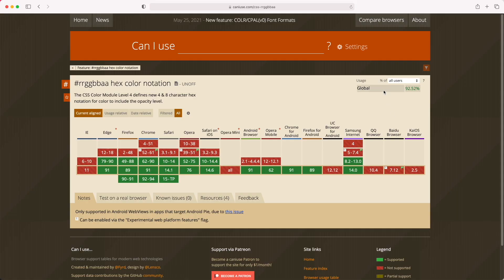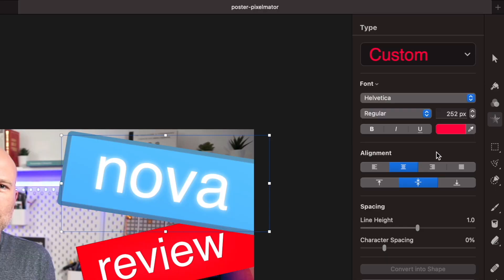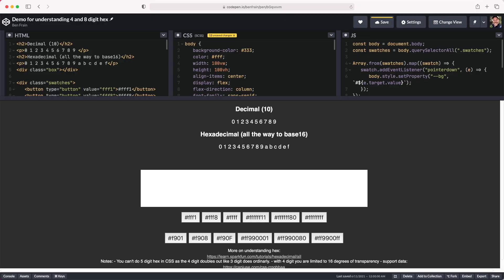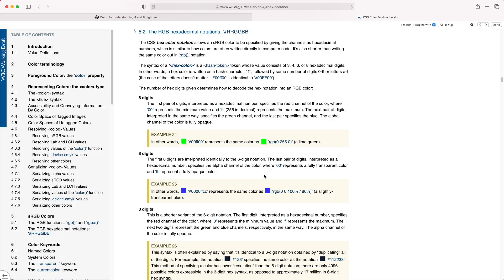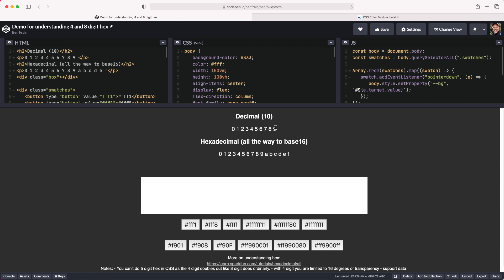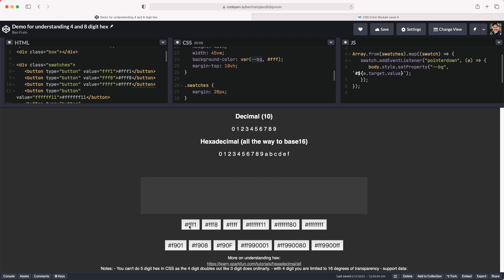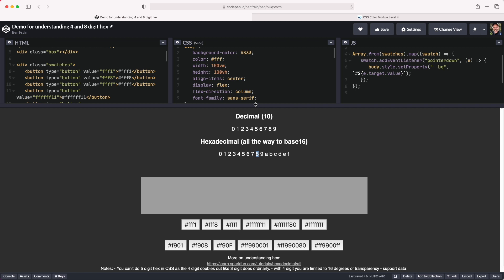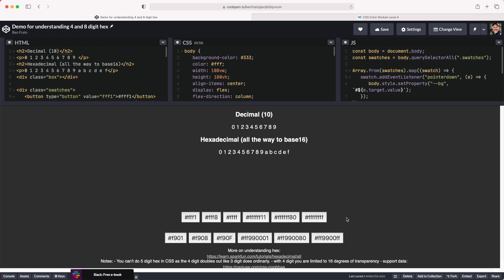CSS HEX transparency WITHOUT Sass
4 and 8 digit HEX values are amazingly useful as you can make a semi-transparent version of ANY standard 3 or 6 digit HEX color you already have!
They can seem confusing at first but they are easy enough to get your head around. This video walks you through how to understand hexadecimal numbering so you can easily adjust any value yourself.

If this was useful, please consider buying me a coffee. It really helps out with getting these videos made

0:00 Beginning
0:17 Browser support
0:47 HSL color wheel
1:10 The web world uses HEX!
2:10 HEX value basics
2:40 HEX with Alpha channel
3:10 The W3C color specification
3:52 The hexadecimal 'scale'
4:26 Our Codepen example
4:50 4 and 8 digit HEX examples
6:44 Practicality
7:25 Precise values
8:05 Like, subscribe, sell your granny etc

Links

You can find my web development books

and I can update you with news of new courses, what I've been working on and reading.